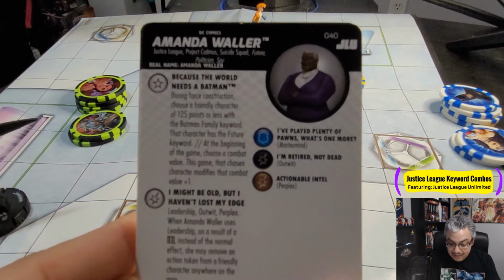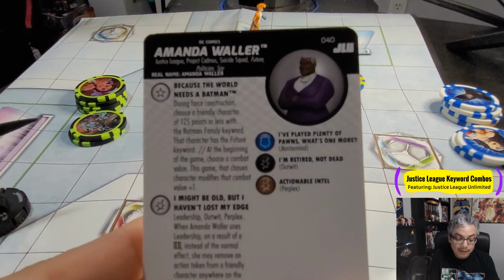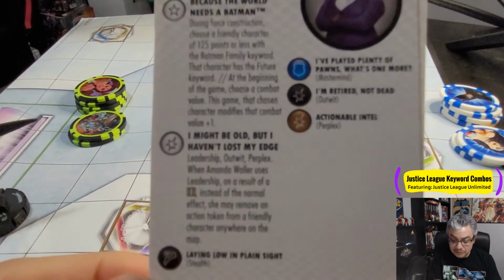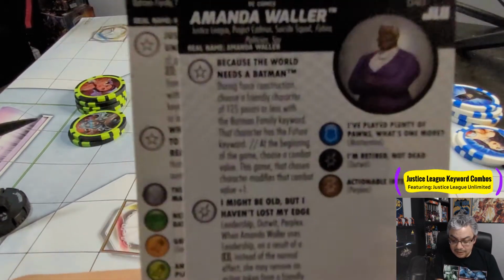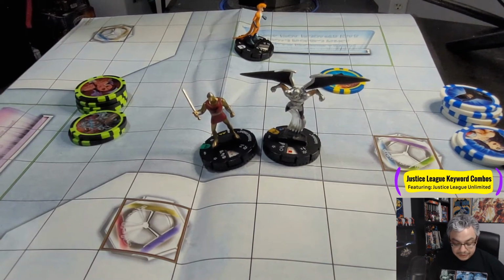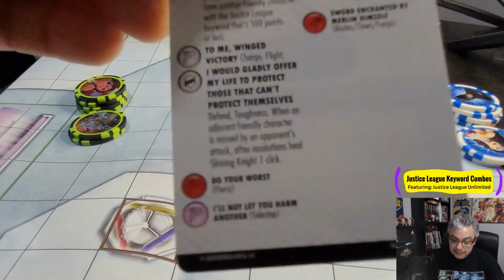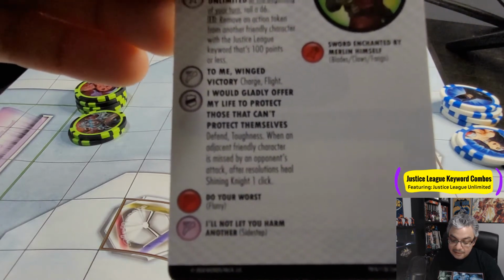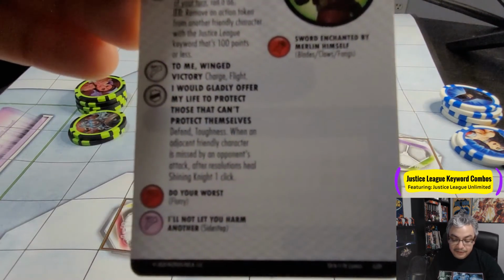Heroclix Tactics #1 Featuring Justice League Unlimited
This video details some of the fun combinations I like to use when playing a Justice League theme team. The figures featured here are all from the Justice League Unlimited set. I also give you pointers on other Heroclix related strategy like figure roles, point cost efficiency, team synergy, and a plethora more tactics that you can use against your friends.